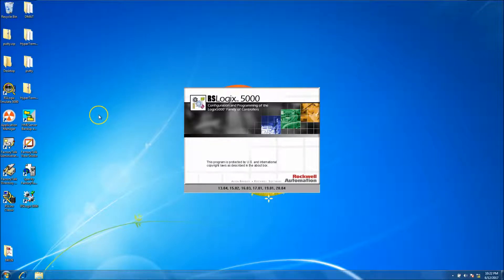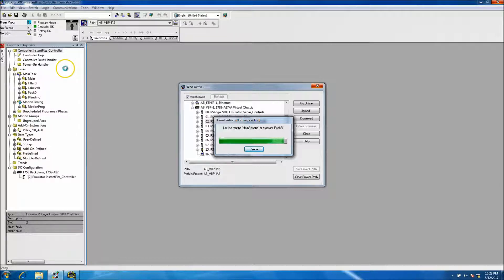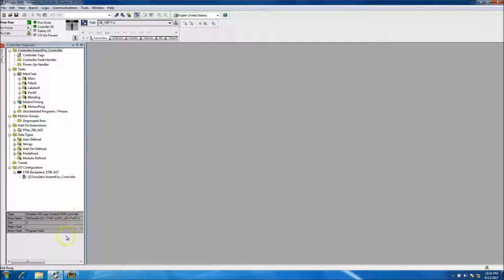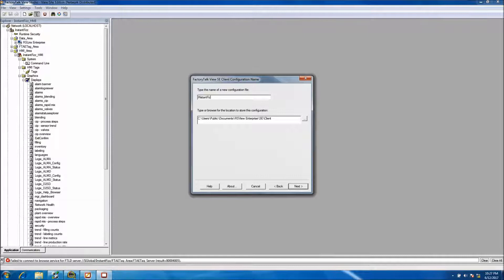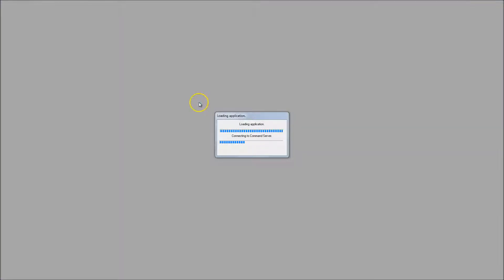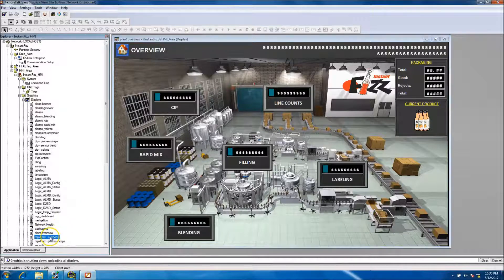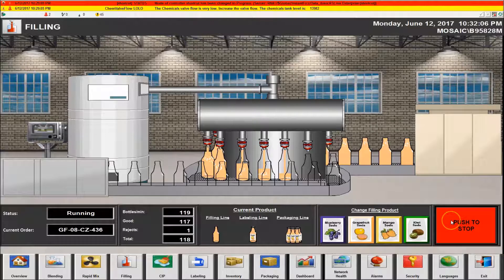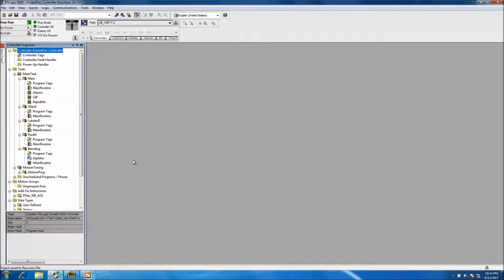RSLogix 5000 InstantFizz Part 3 | HMI System Emulation & Testing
This video shows how to convert the RSLogix 5000 complete Instant Fizz application to be emulated. This is part 3 of a three-part RSLogix 5000 Instant Fizz application full emulation.